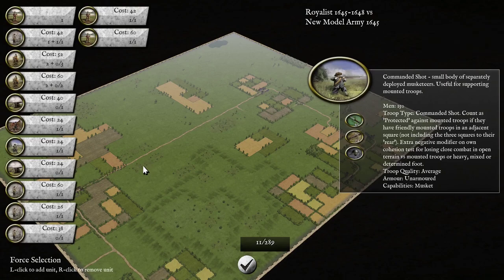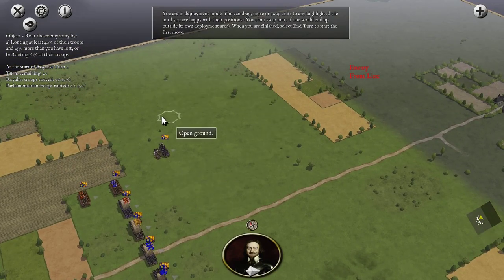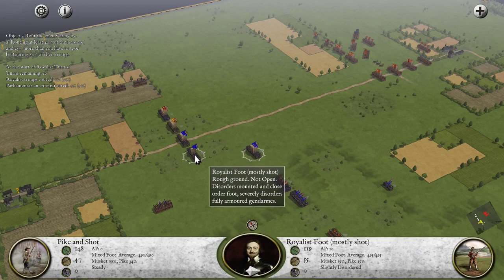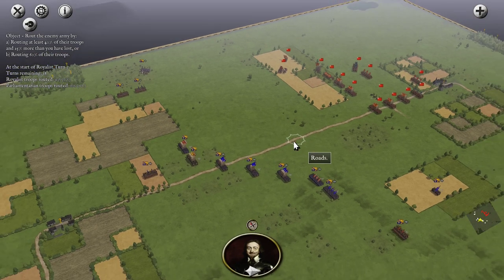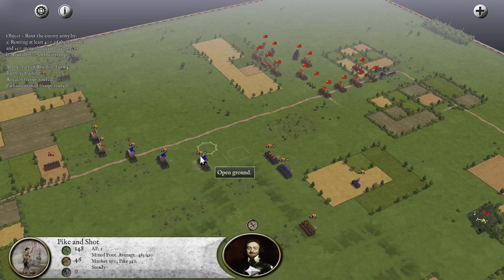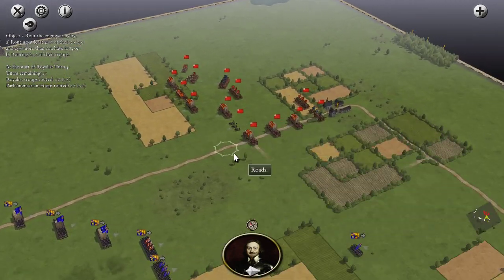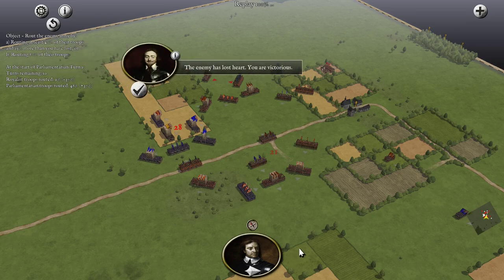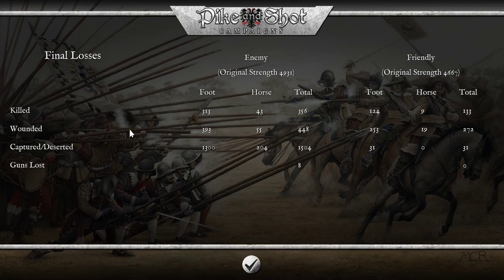Pike and Shot MP #102: Royalist vs New Model Army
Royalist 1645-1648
vs
New Model Army 1645